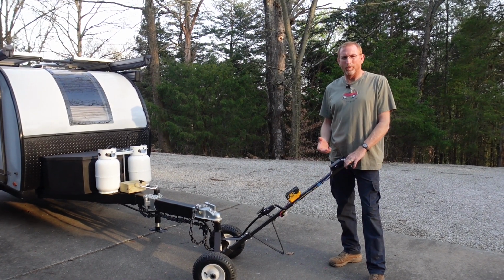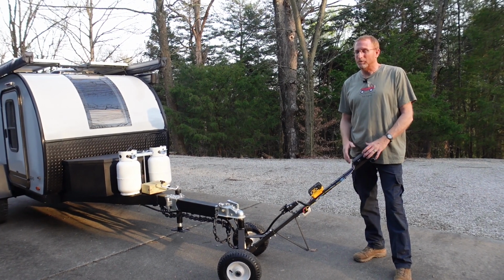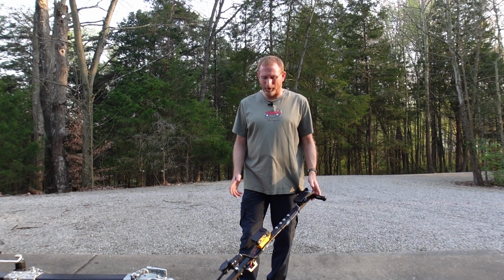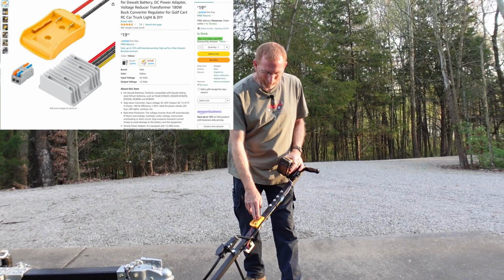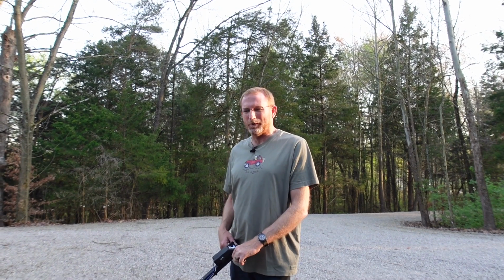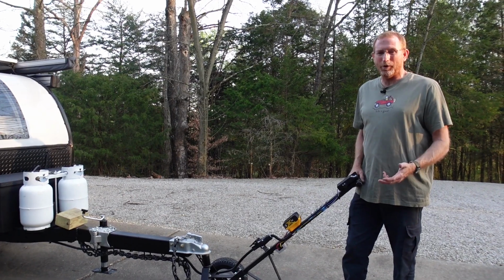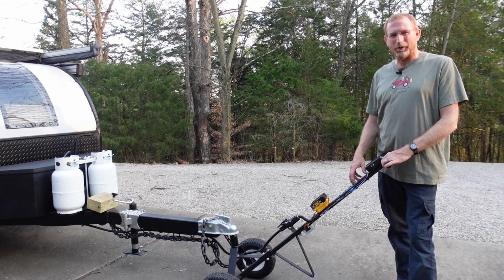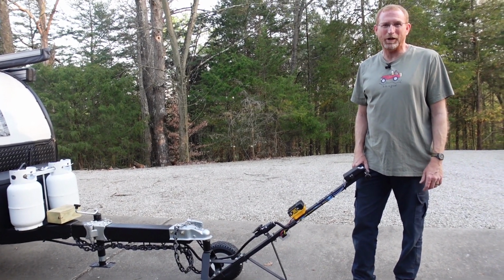Trailer/camper tow dolly with trailer brakes, this changes things!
I could not find a trailer tow dolly that had trailer brakes so I made my own. Follow along as I show you how I did it!

Product links:

Brake controller

Dewalt power convertor

Milwaukee power converter

Rigid power converter

7 way trailer plug

Trailer tow dolly